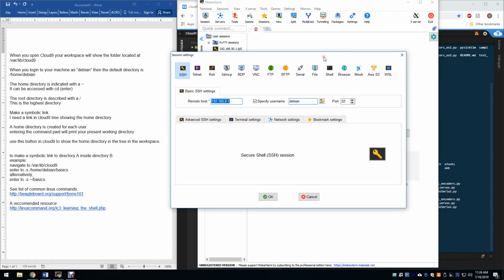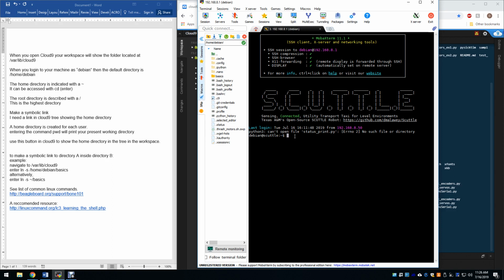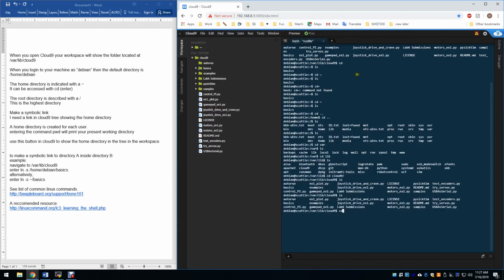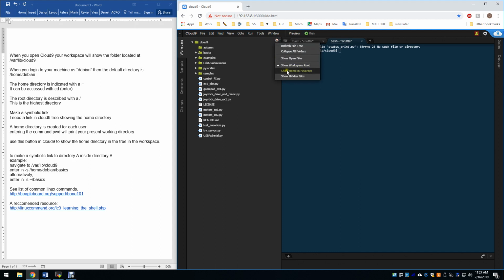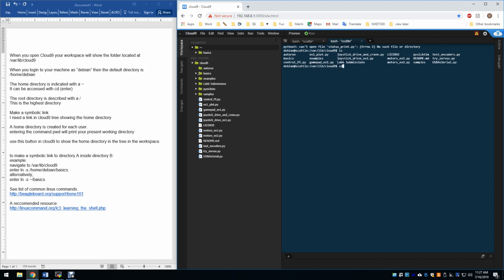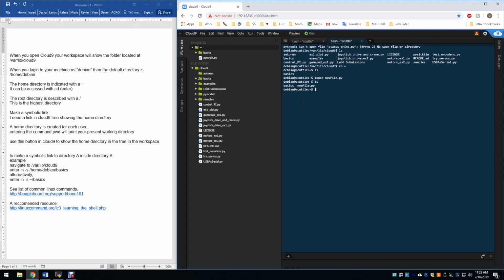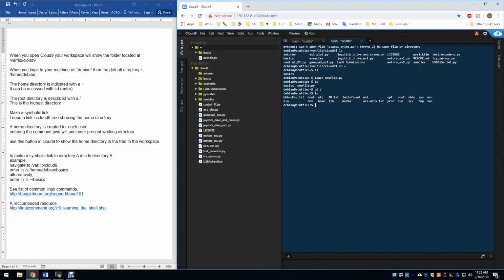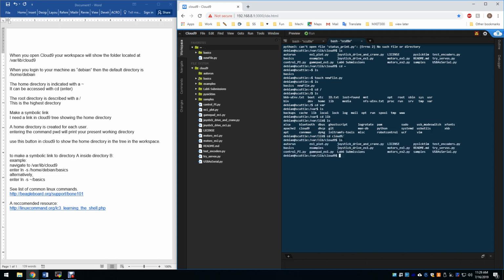BeagleBone Blue - Scuttle - Root, home, and workspace directories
This tutorial shows how to navigate between 3 important directories: the root directory, the home directory (logged on as debian) and the default workspace of cloud9 IDE.